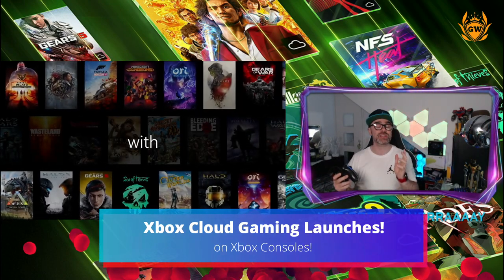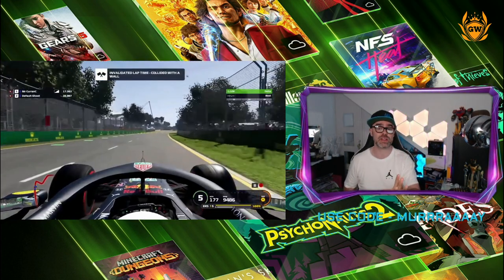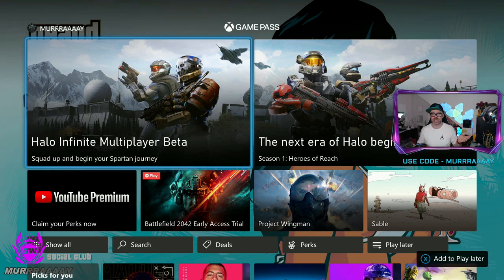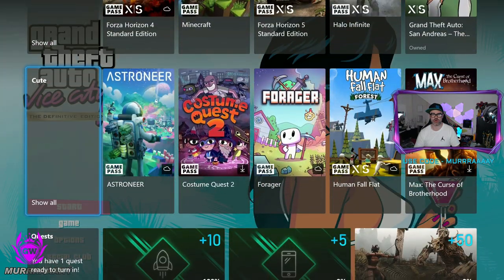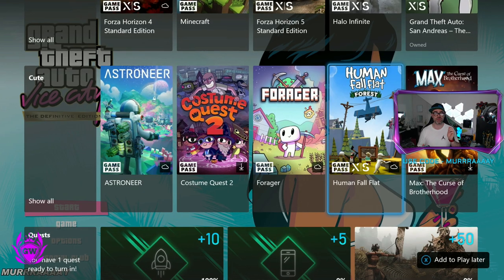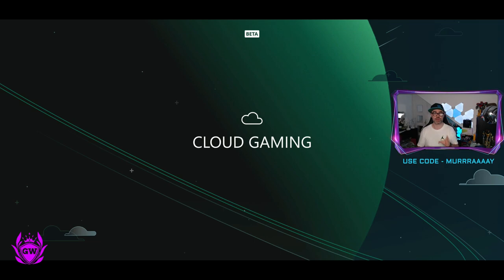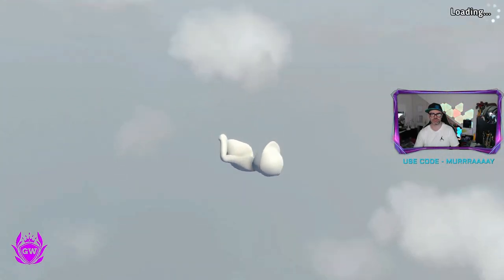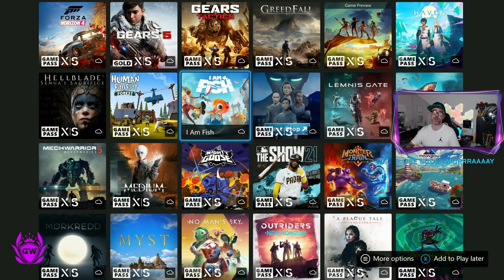Xbox Cloud Gaming Launches On Xbox Consoles!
How to play games from the CLOUD to your Xbox Console!

Thanks!

MURRRAAAAY